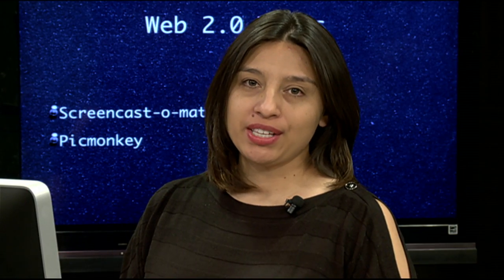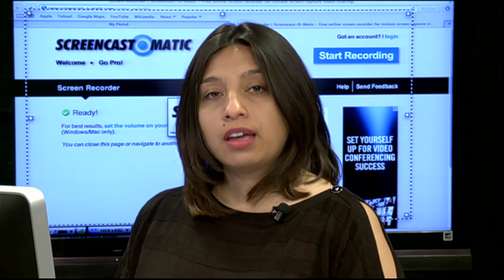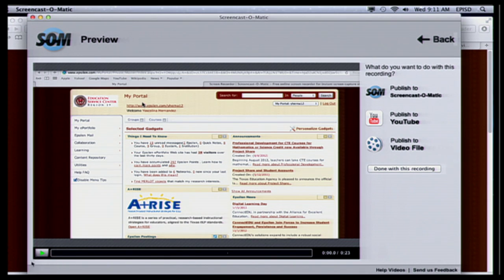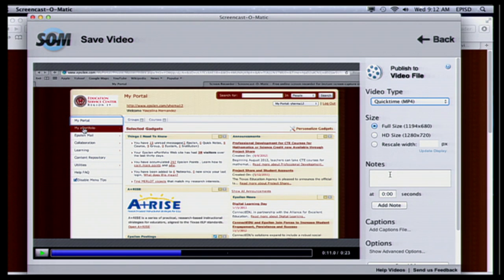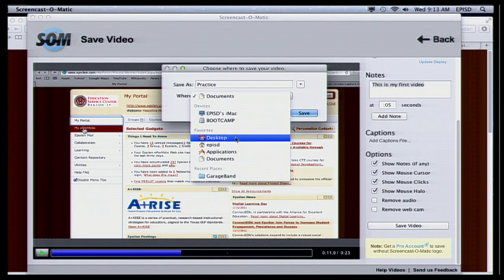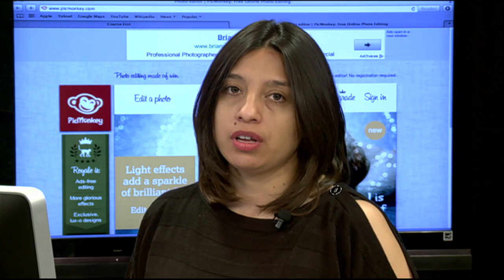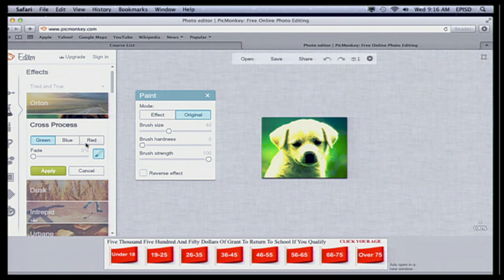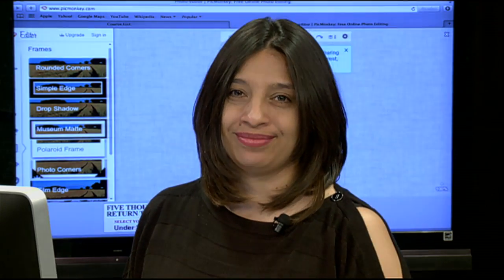The More You Share The More You Know - Screen-O-matic PicMonkey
In this episode we go over how